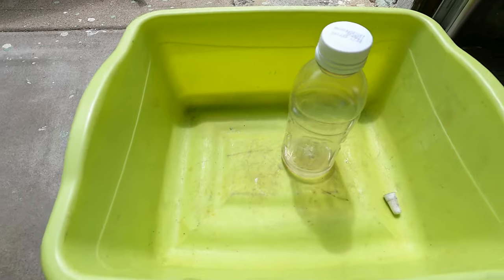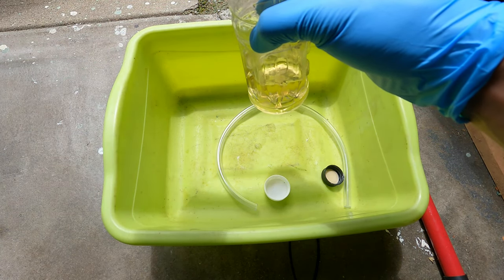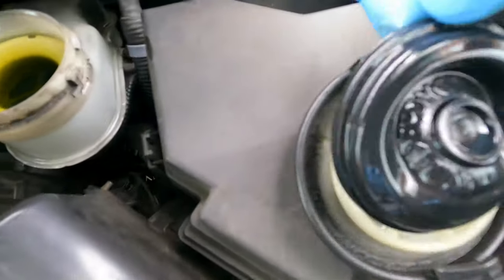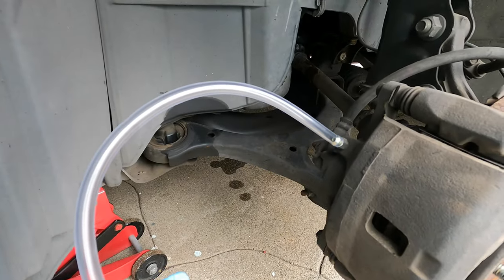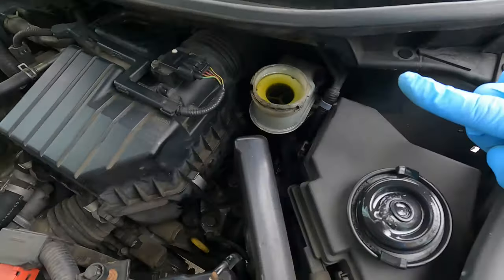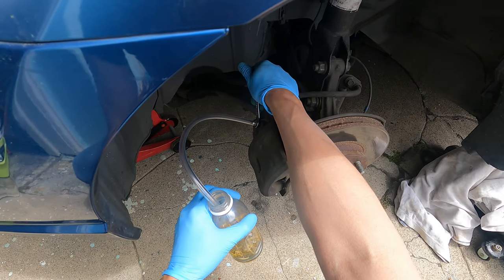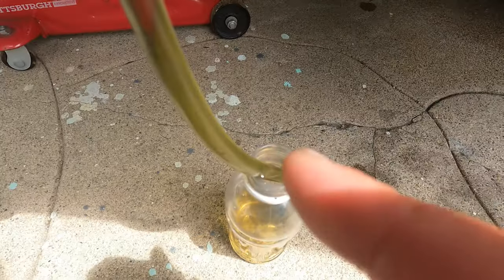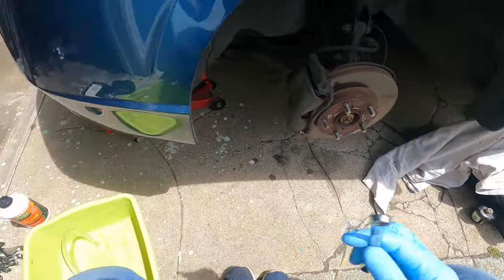How to BLEED YOUR BRAKES and restore that brake pedal power! 2006-2011 8th gen Honda Civic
Does your car take a long time to stop?  Maybe your brake pedal feels spongy?  You may need to bleed your brakes!  Air bubbles can get into the brake system over time and these will leave the brakes feeling spongy and ineffective.  It's a good time to purge the system of air whenever you change the brake pads.  In this episode, we show you how to bleed your brakes on the 8th gen 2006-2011 Honda Civic!  Most other cars are very similar in procedure.

Genuine Honda Fluid 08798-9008 DOT 3 Brake Fluid - 12 oz.
Clear Vinyl Hose 1/4" ID 3/8" OD